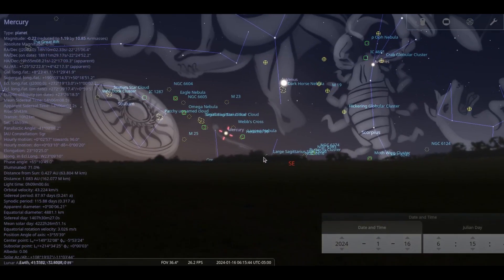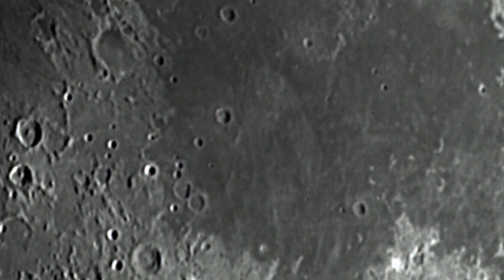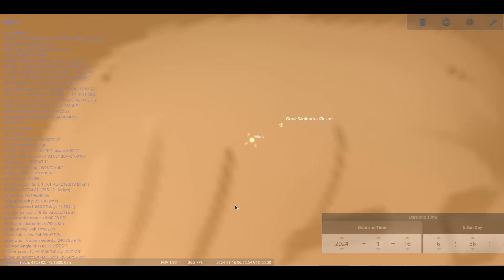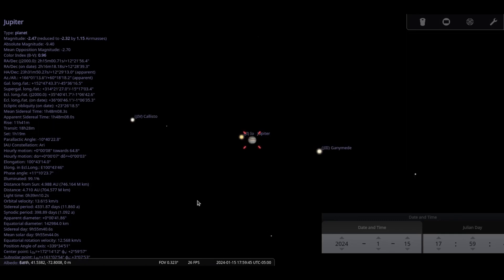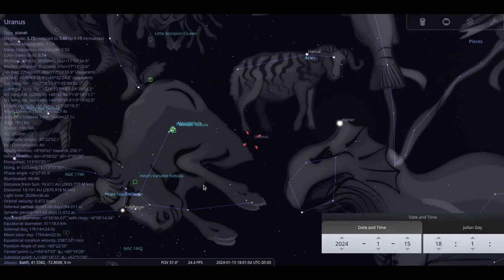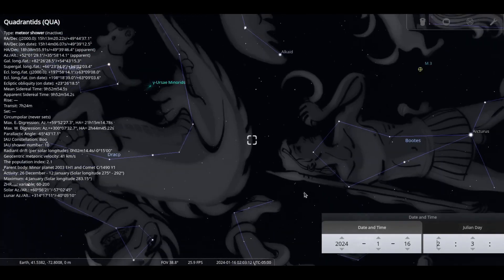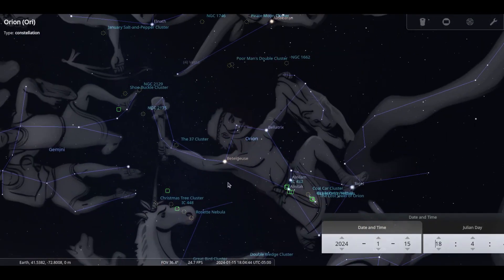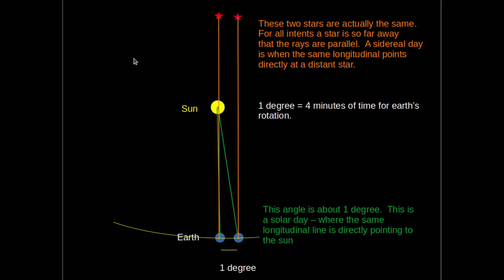What's up in the Sky for January 2024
Spectacular craters to view on the Moon,   Saturn set earlier and earlier, the last good month to view it for a while.  Meteor showers and a look at the famous and easiest constellation so find in the winter - Orion - the birthplace of stars.  And an explanation of the difference between a sidereal day and solar day.